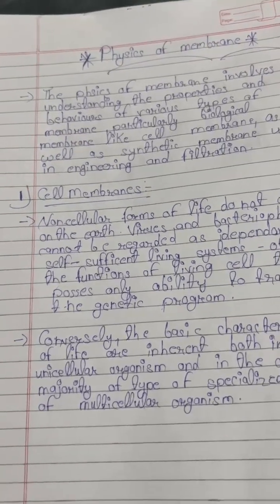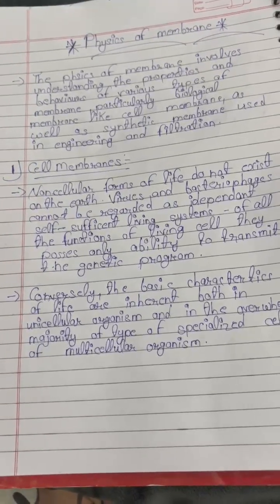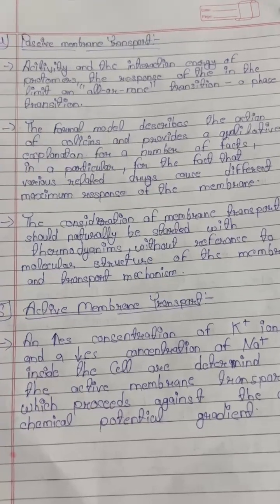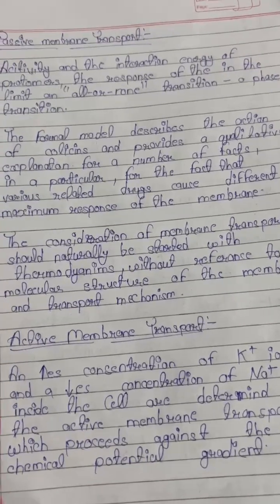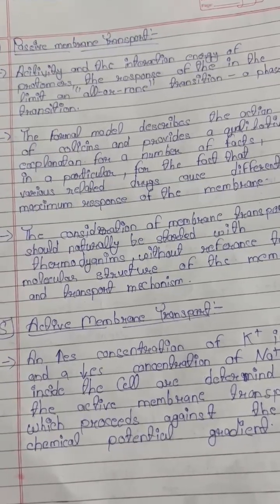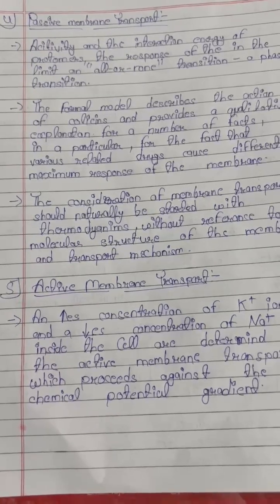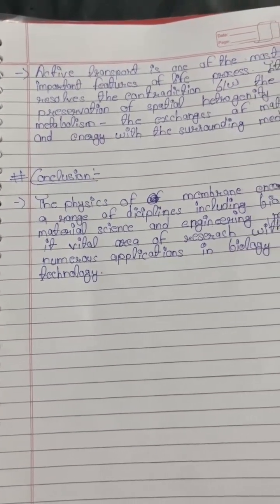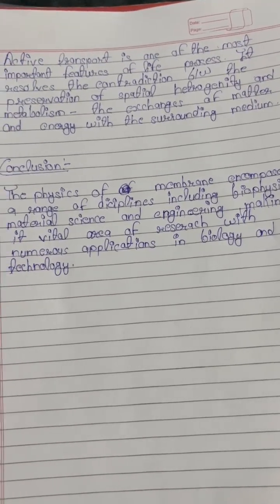Rohit bakolia......group 318||topic 9-10